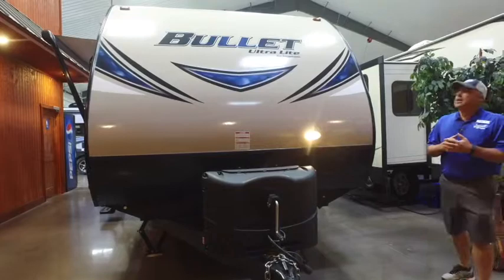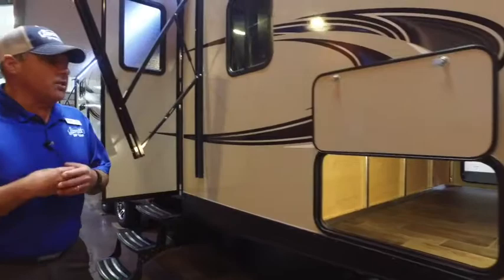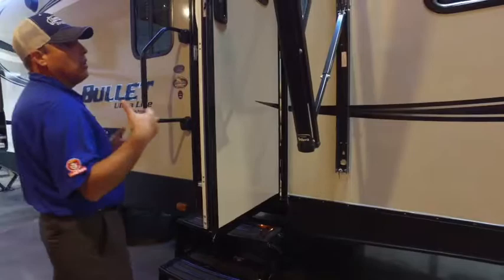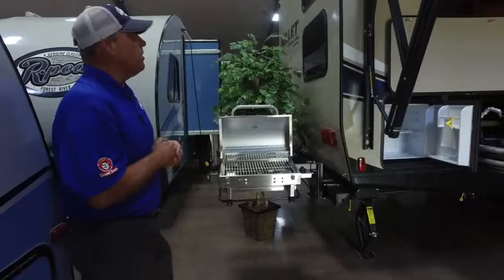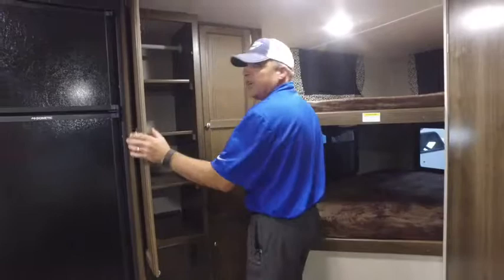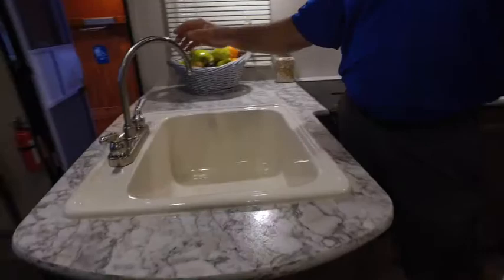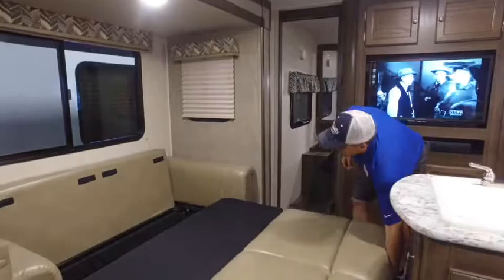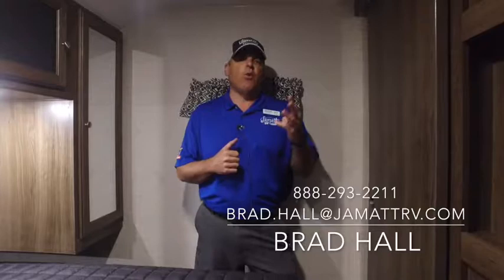BULLET 277BHS 1426845